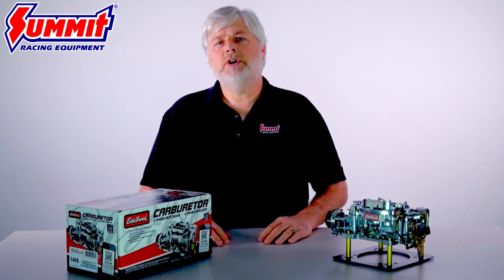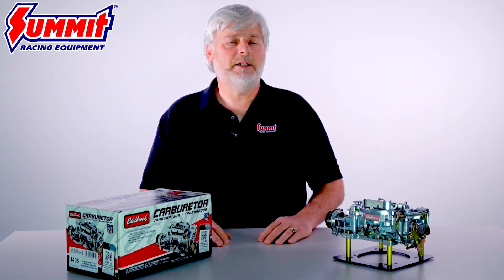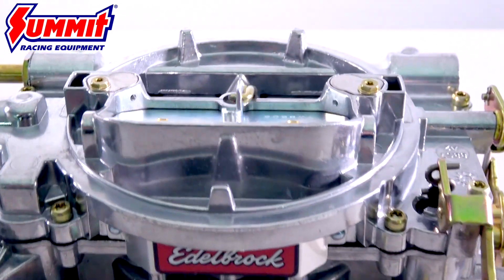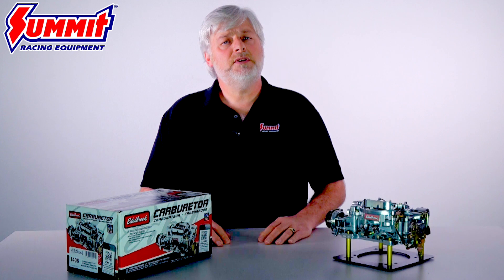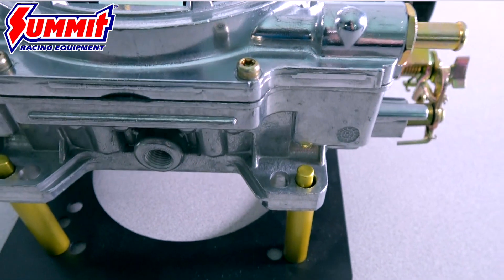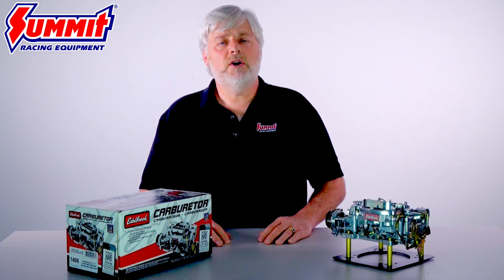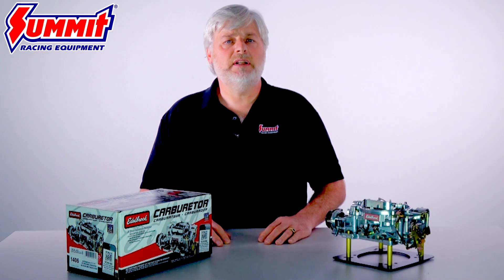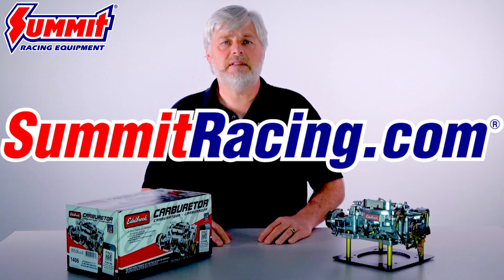Edelbrock 1406 Electric Choke 600 CFM, 4-Barrel Performer Series Carburetor Overview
The Edelbrock 1406 electric choke carburetor, part of the Edelbrock Performer Series carburetor line, is one of the more popular choices among Summit Racing's selection of carburetors. It's a great mild upgrade for street-driven vehicles and may be the perfect starting point for your project. Get the details on the Edelbrock 1406 600 cfm carburetor, including information on construction, calibration, and features from Summit Racing tech advisor Carl. Edelbrock 1406